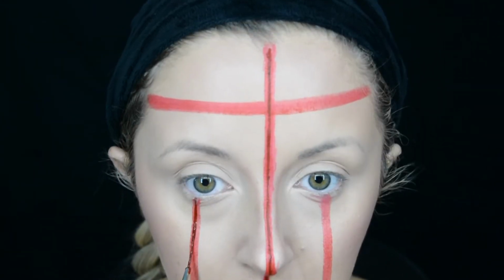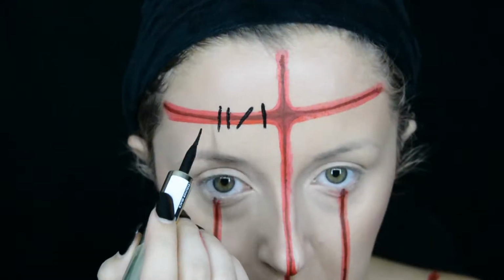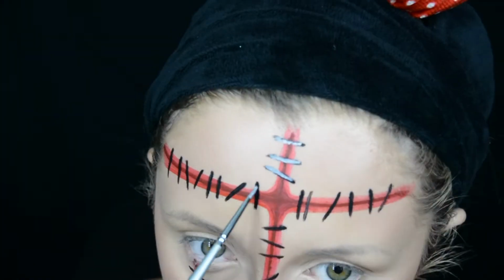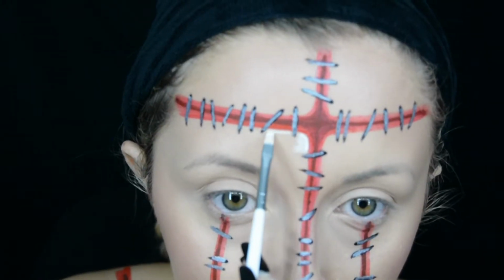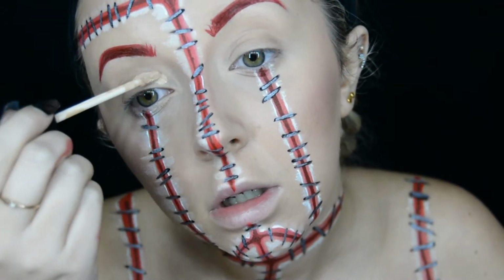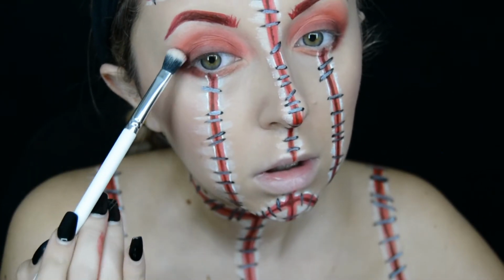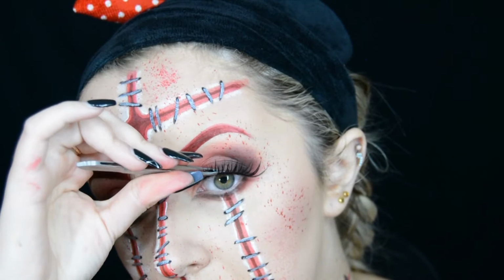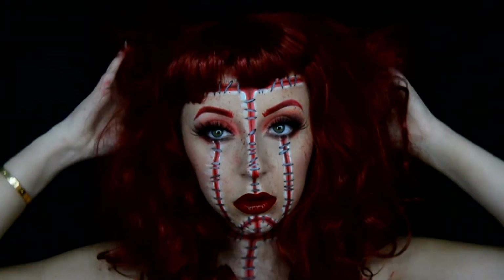GLAM STAPLED PIN UP HALLOWEEN LOOK 💉| BEELUXURY 💀